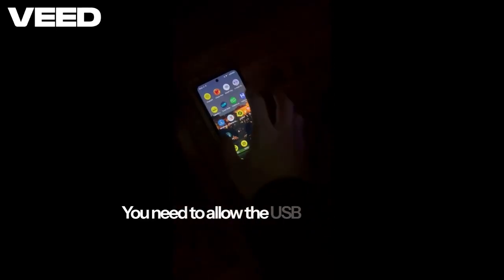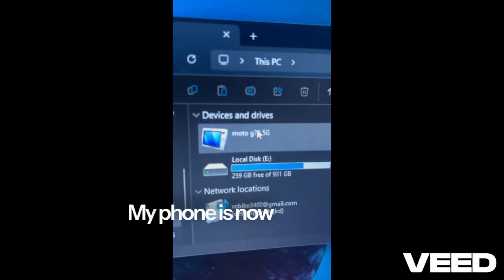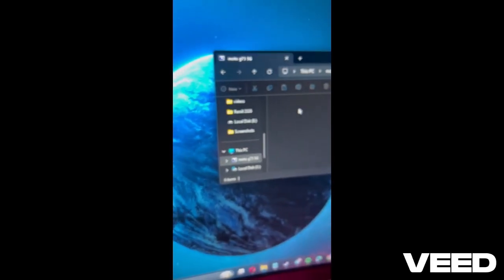How to Transfer Files from Android to PC and Laptop via USB — Complete Guide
In this video, we show step by step how to transfer files from your Android phone to a PC or laptop using a USB connection. Learn how to connect your device, select files, copy data safely, and troubleshoot common issues. This guide is easy to follow for all users, whether beginners or experienced.